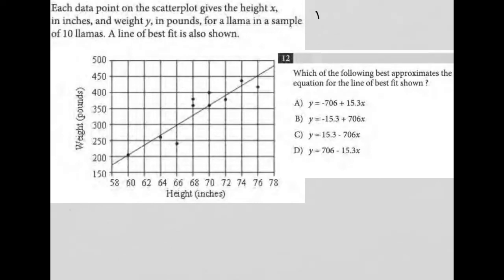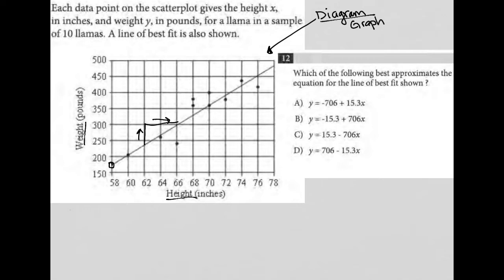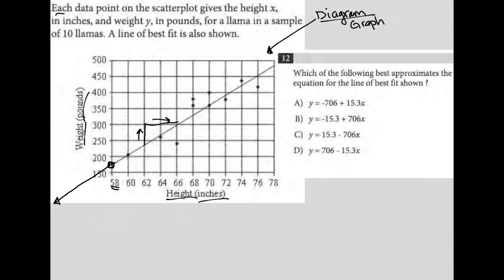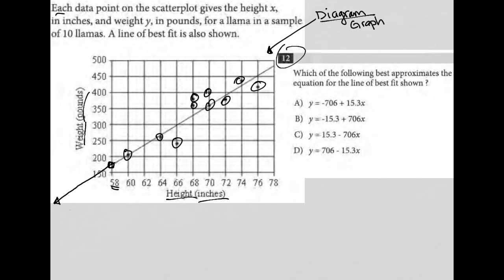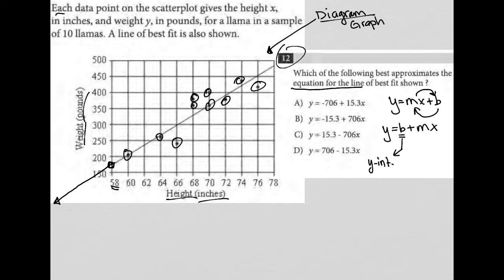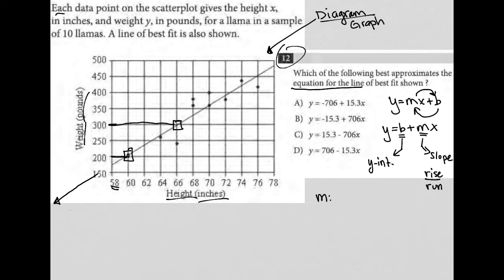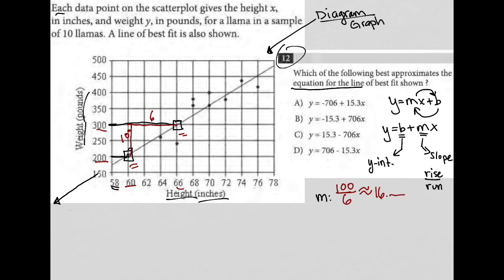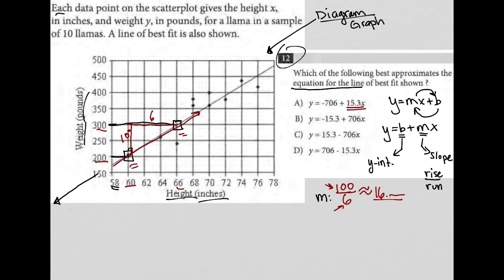Which of the following best approximates the equation for the line of best fit shown ?